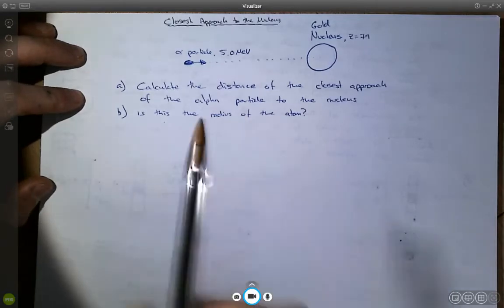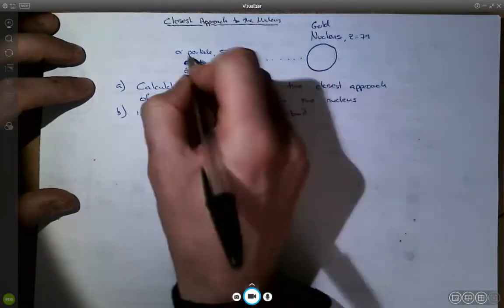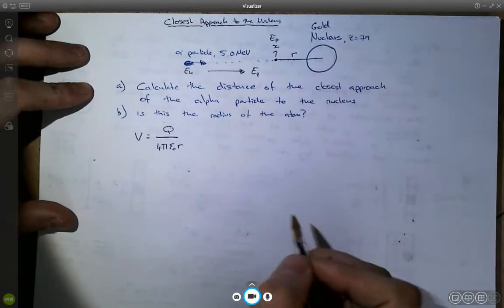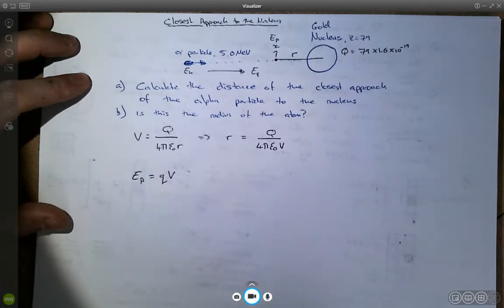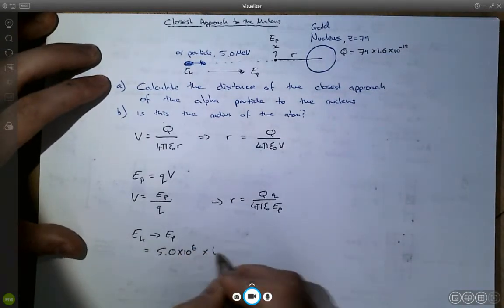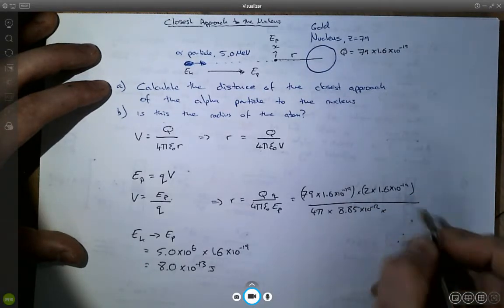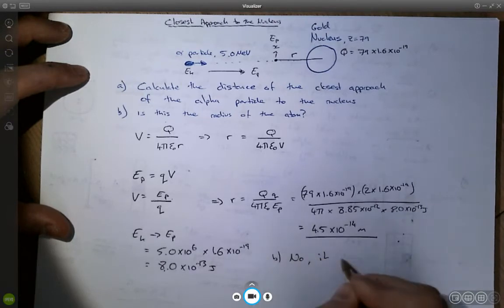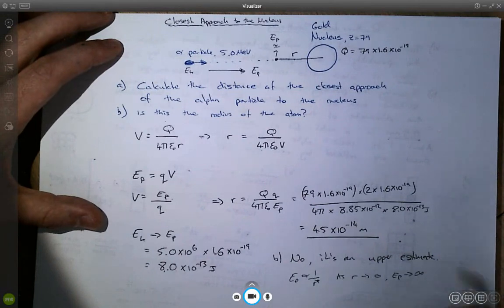Closest approach to the nucleus - worked exam question - Nuclear Physics